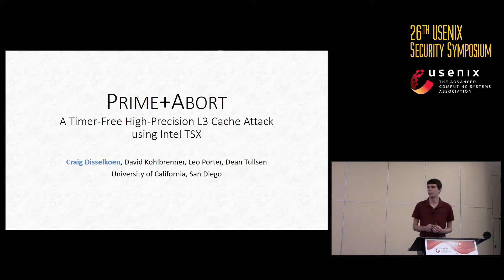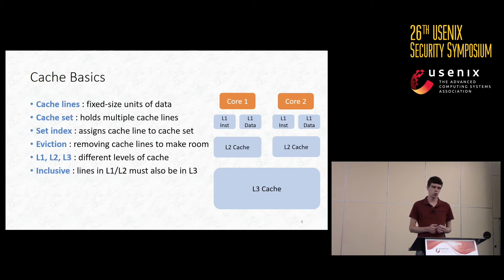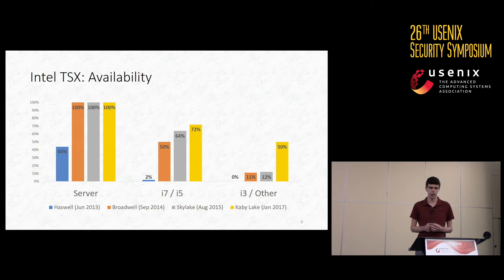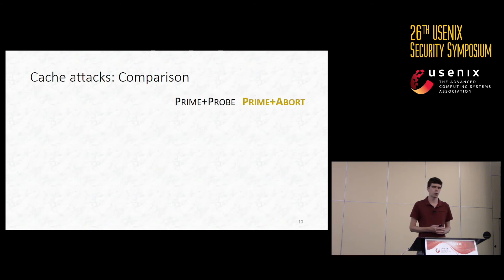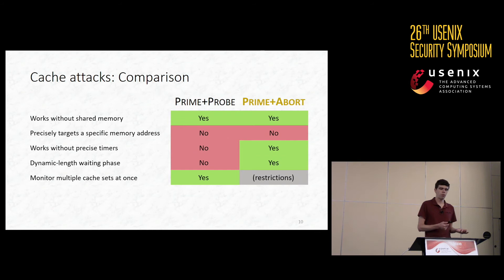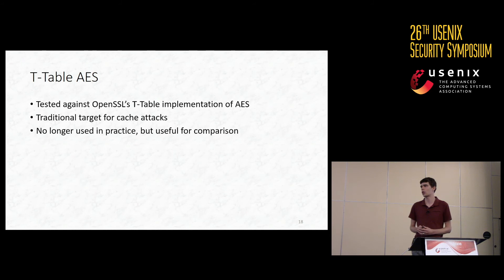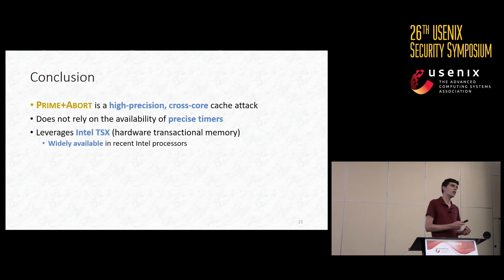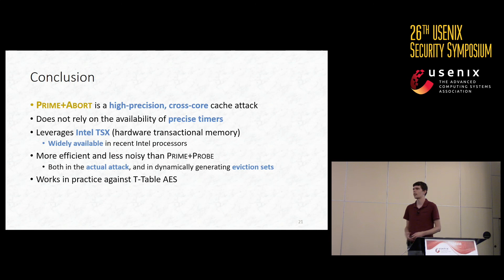USENIX Security '17 - Prime+Abort: A Timer-Free High-Precision L3 Cache Attack using Intel TSX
Craig Disselkoen, David Kohlbrenner, Leo Porter, and Dean Tullsen, University of California, San Diego

Last-Level Cache (LLC) attacks typically exploit timing side channels in hardware, and thus rely heavily on timers for their operation. Many proposed defenses against such side-channel attacks capitalize on this reliance. This paper presents PRIME+ABORT, a new cache attack which bypasses these defenses by not depending on timers for its function. Instead of a timing side channel, PRIME+ABORT leverages the Intel TSX hardware widely available in both server- and consumer-grade processors. This work shows that PRIME+ABORT is not only invulnerable to important classes of defenses, it also outperforms state-of-the-art LLC PRIME+PROBE attacks in both accuracy and efficiency, having a maximum detection speed (in events per second) 3× higher than LLC PRIME+PROBE on Intel’s Skylake architecture while producing fewer false positives.